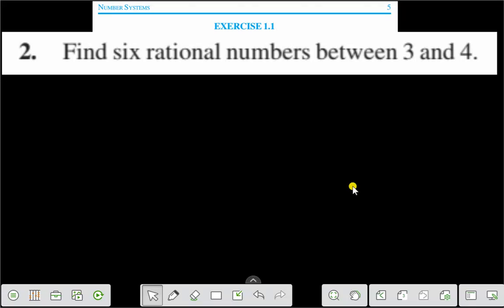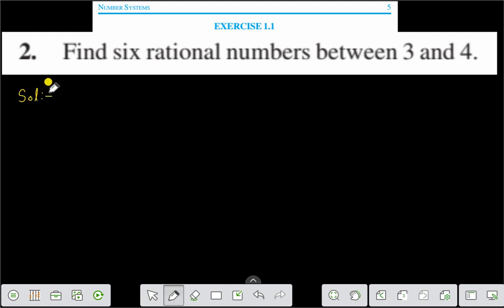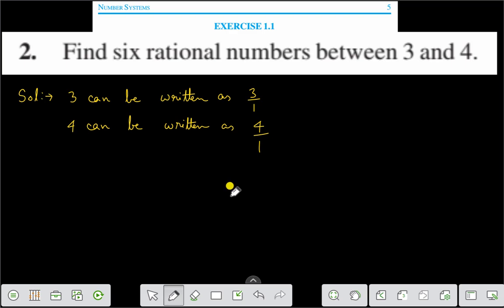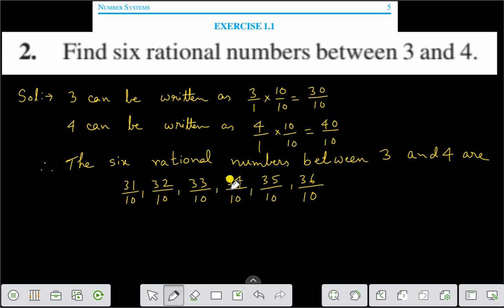EX- 1.1 ,Q.NO- 2 CHAPTER-1,CLASS-9,,NUMBER SYSTEMS,NCERT,CBSE CBSE EDUCARE